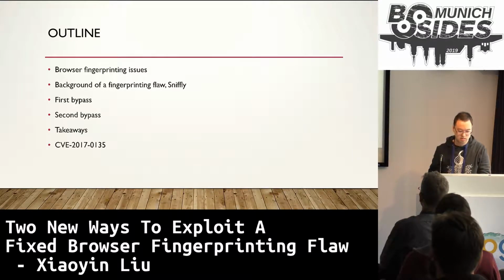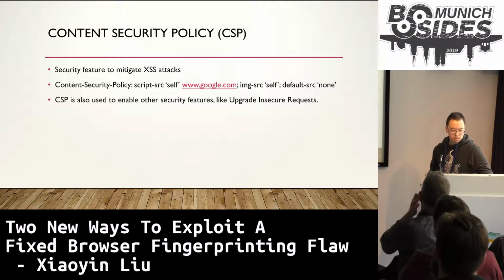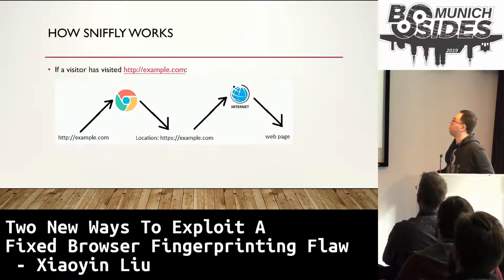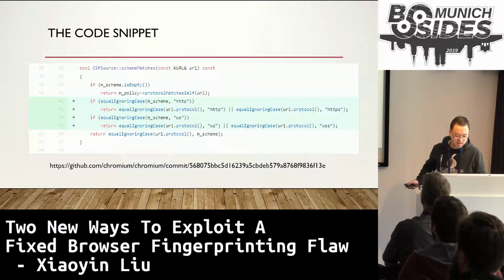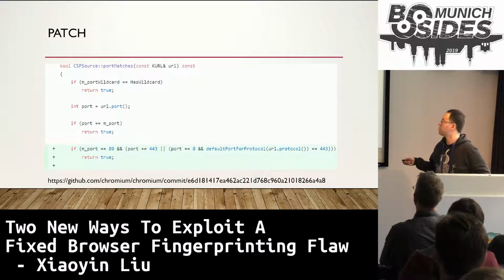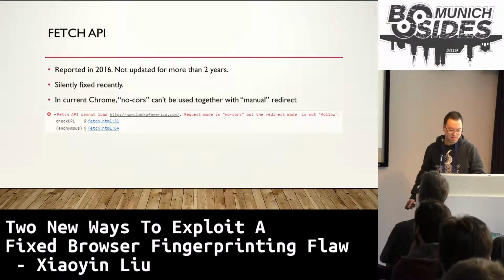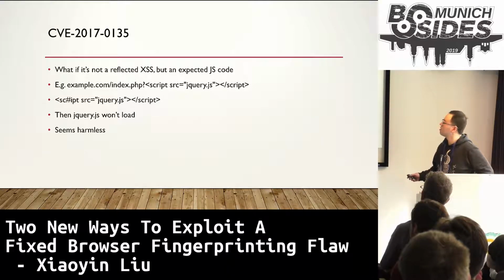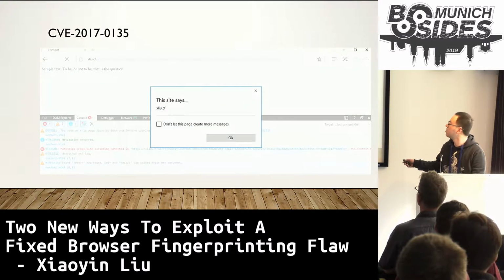Two New Ways To Exploit A Fixed Browser Fingerprinting Flaw - Xiaoyin Liu